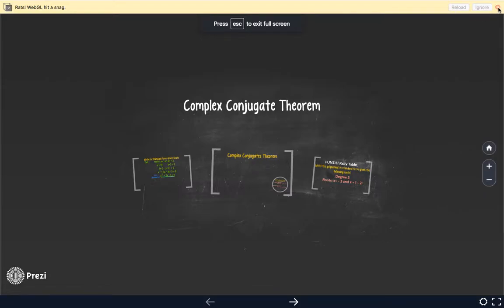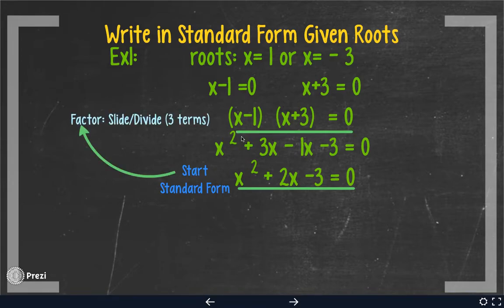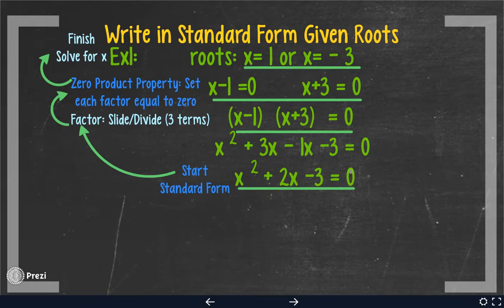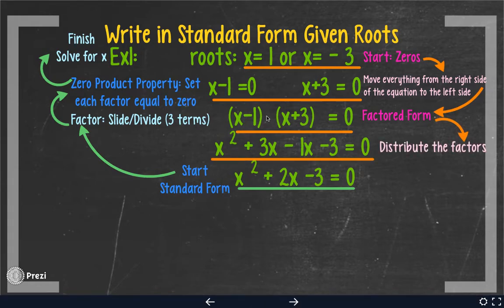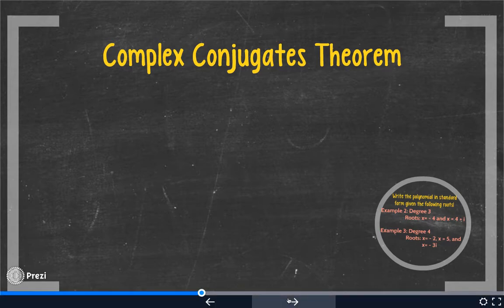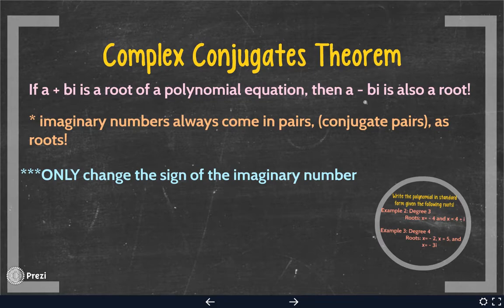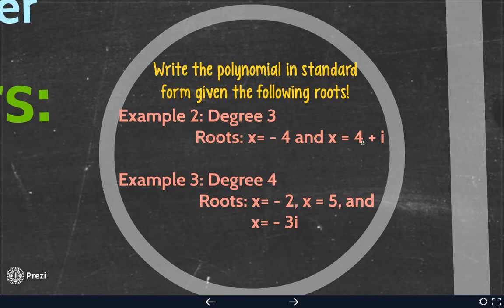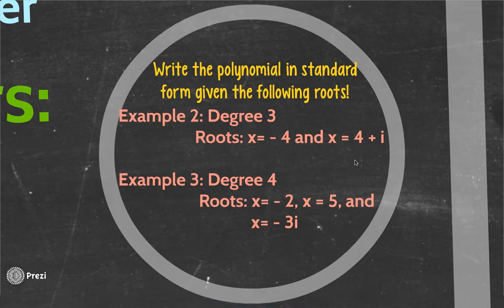Fundamental Theorem of Algebra Prezi Video